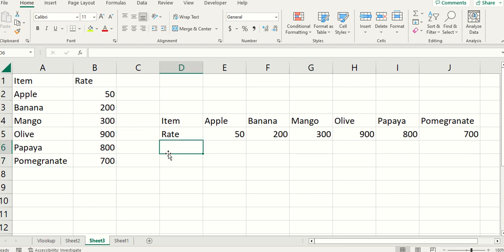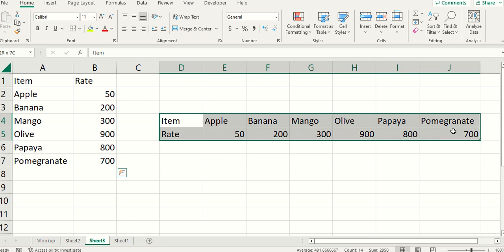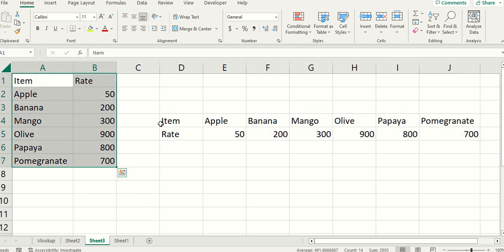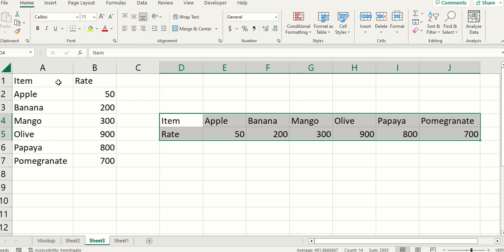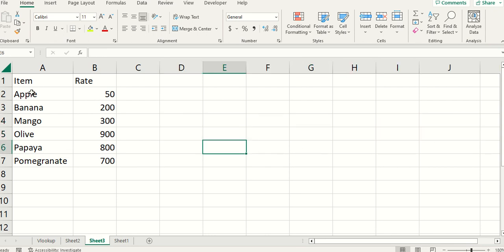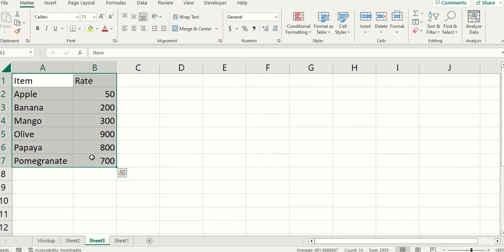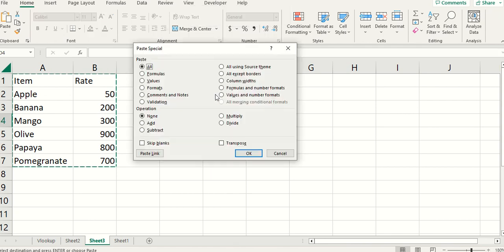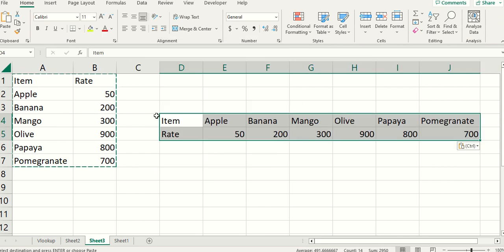How to convert the table in excel!!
Find out how Vlookup function works and how useful it is to find values in Excel.